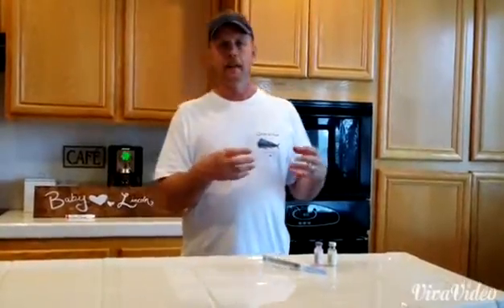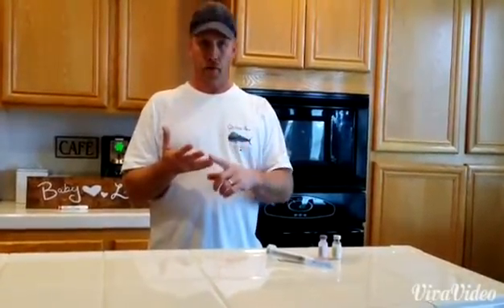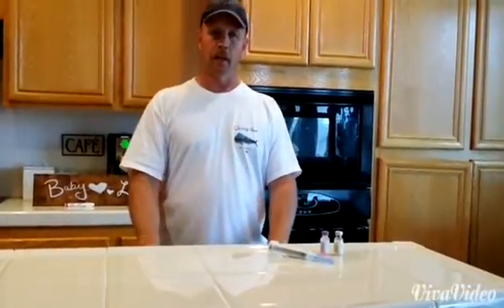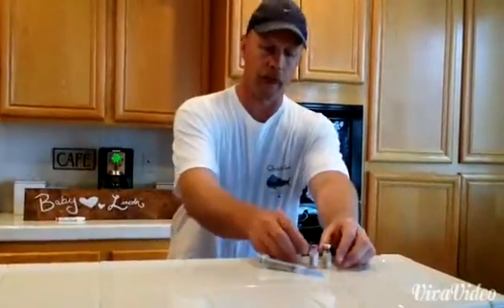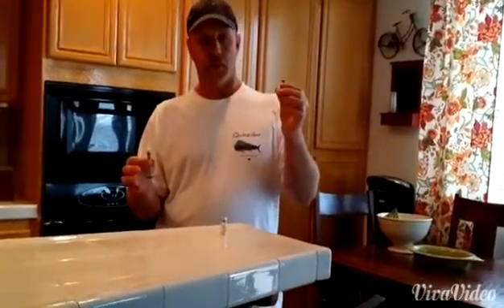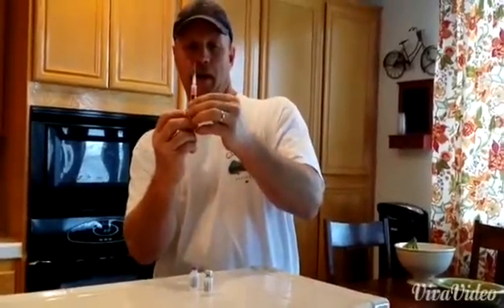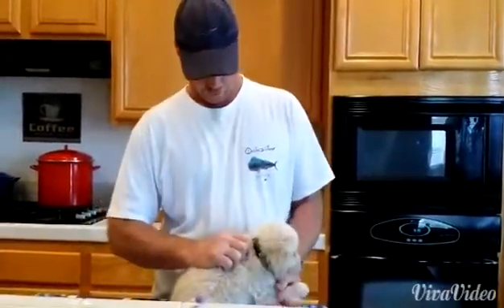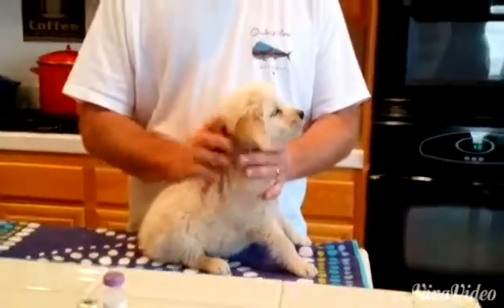6 week puppy shots.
James gives tutorial the importance of vaccinations and how to administer them.